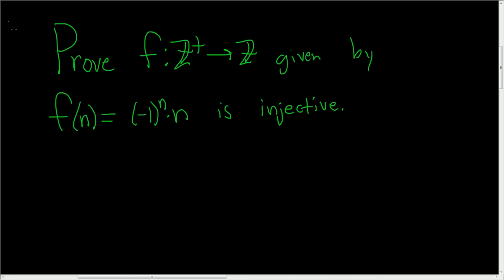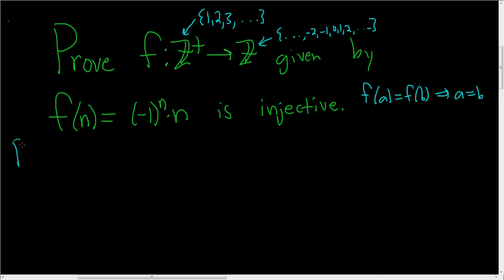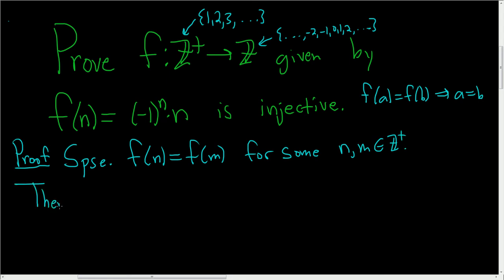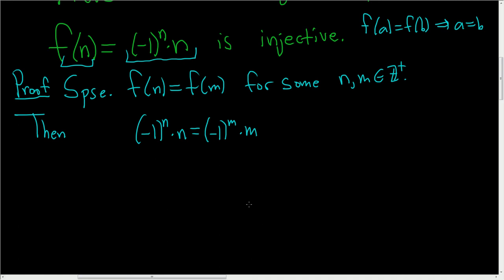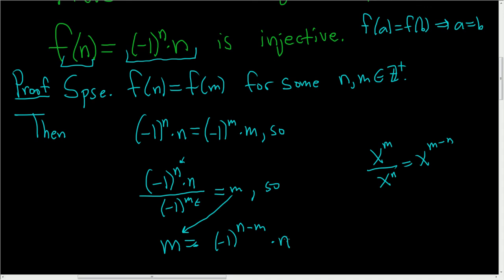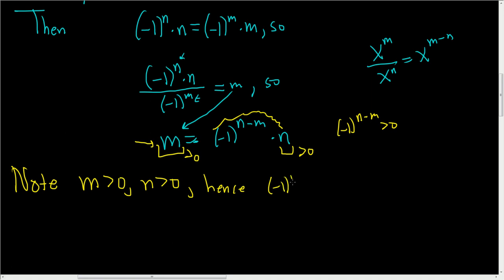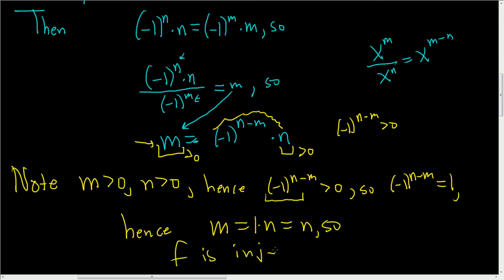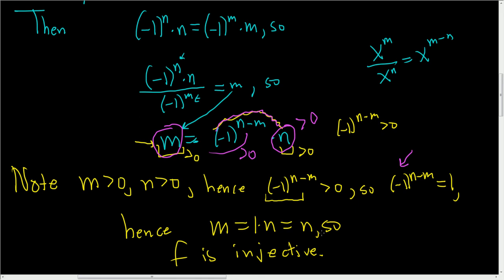Prove the function f:Z^+ → Z given by f(n) = (-1)^n * n is Injective(one-to-one)